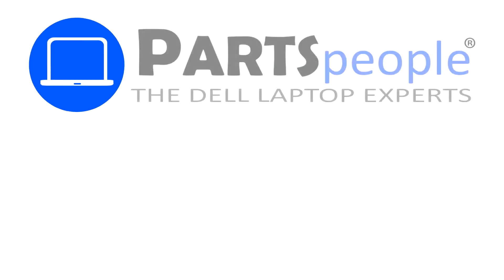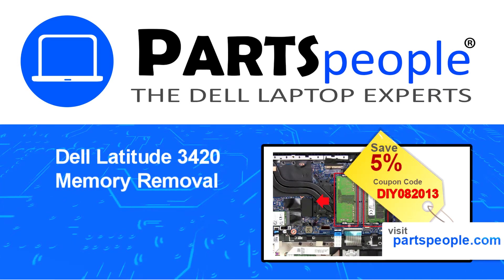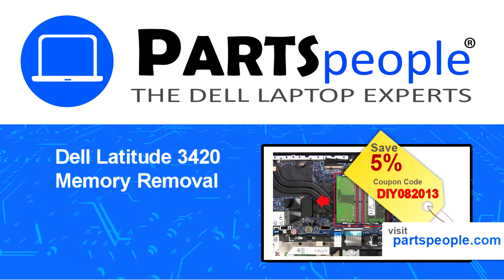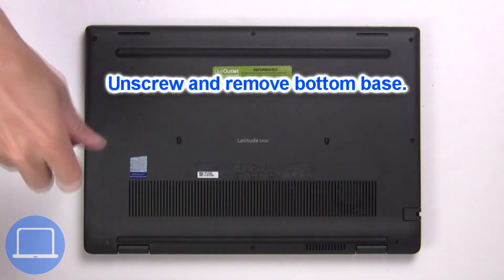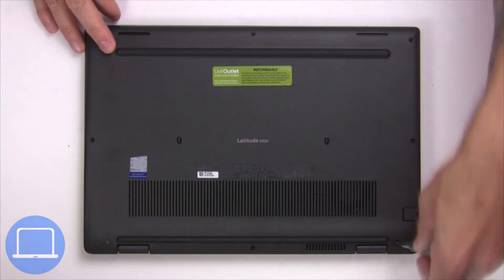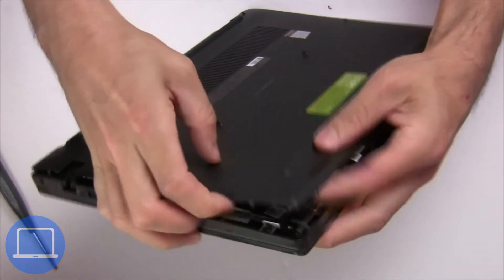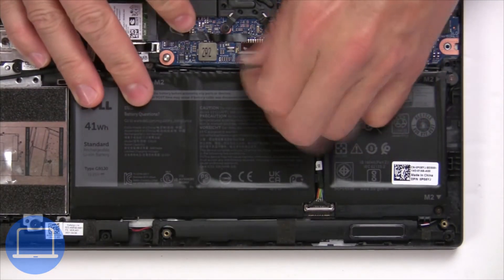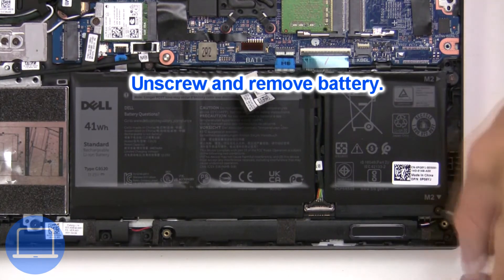Dell Latitude 3420 (P144G001) Memory How-To Video Tutorial